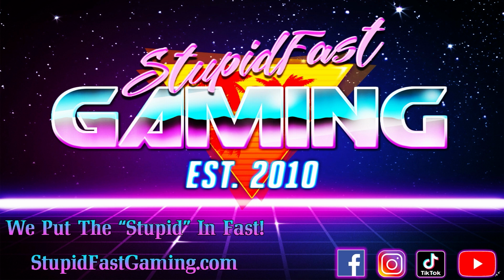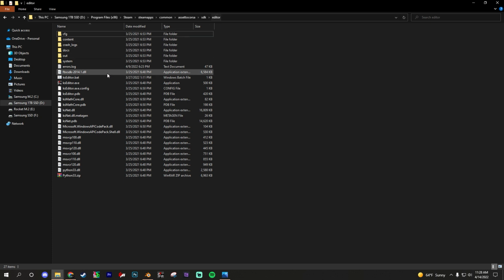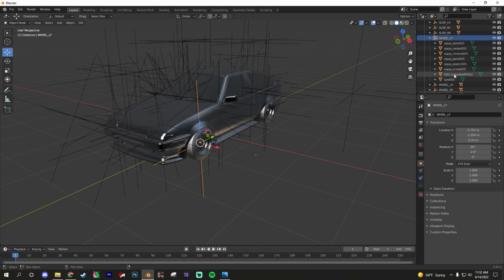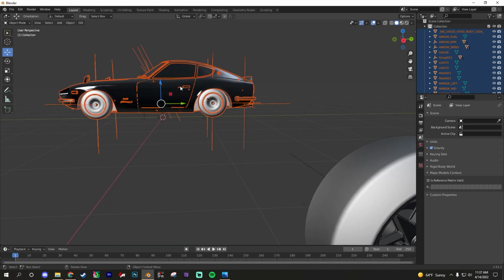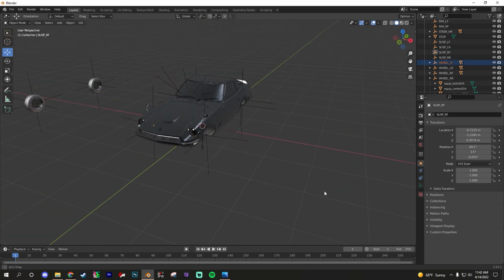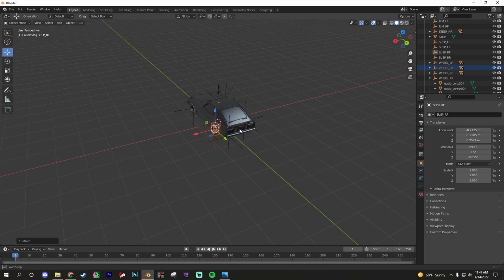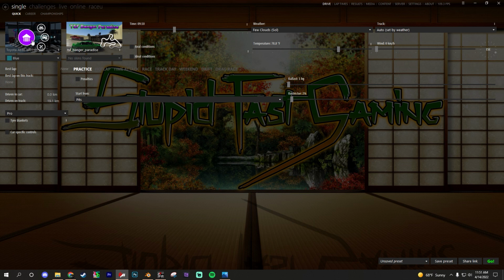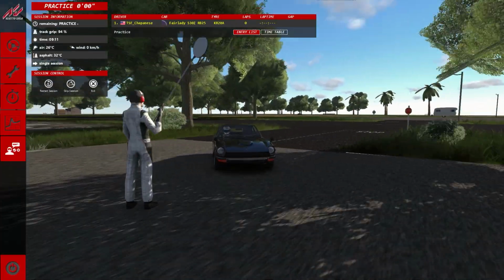Blender Tutorial, How To Change Your Wheeles in assetto corsa!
Quick tutorial on how to replace your wheeles & tires in assetto corse using a program called blender.